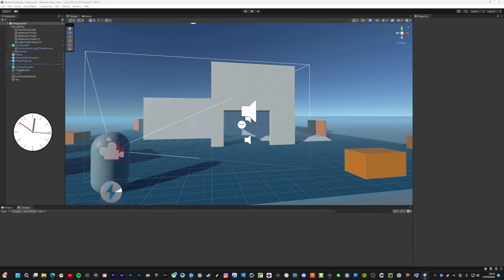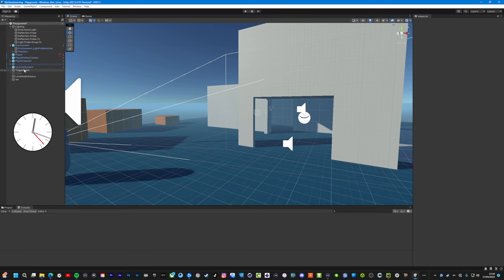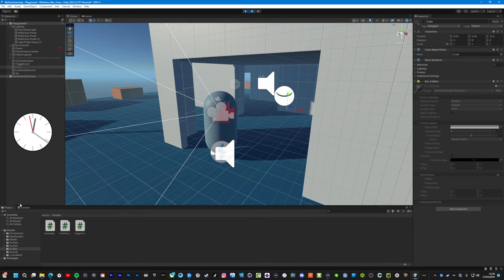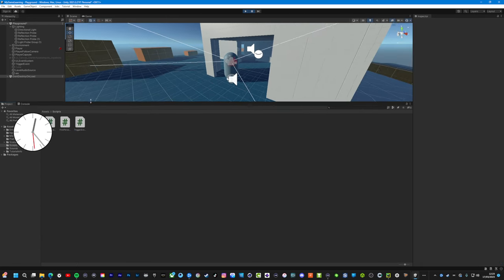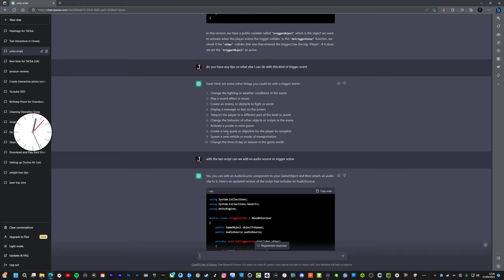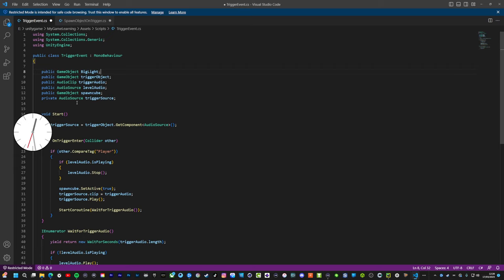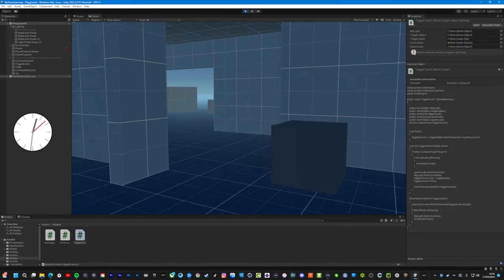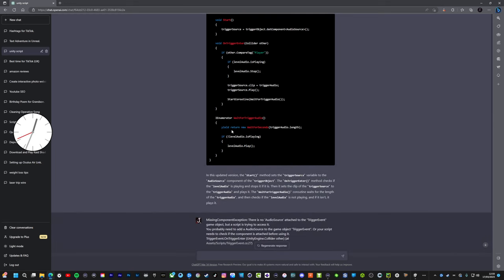Creating a Trigger Event Script in Unity with Help from Chat GPT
Description:
In this video, I'm sharing my experience of asking Chat GPT for help to create a trigger event script in Unity. With the help of this powerful language model, I was able to quickly and easily create a script that worked flawlessly in my game.

If you're struggling with creating your own trigger event scripts in Unity, or just want to see how Chat GPT can help with your programming projects, this video is for you. Watch as I walk you through the process and share tips and tricks for creating effective trigger events.

►DRINK WATER

=== SOCIALS ===

=== CREATOR CODE ===

► JAVAWOCKEE

===  WISHLIST ===

=== PC SPECS ===